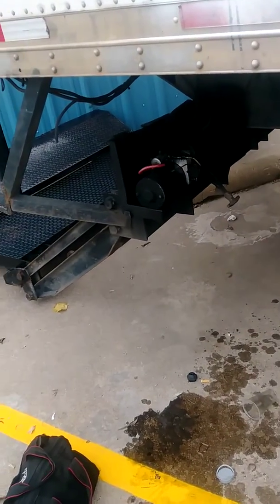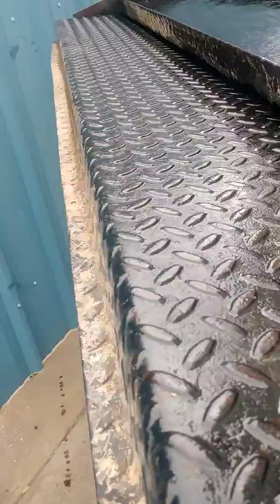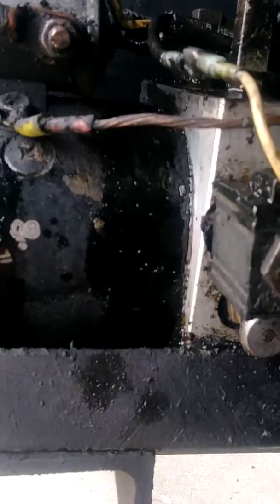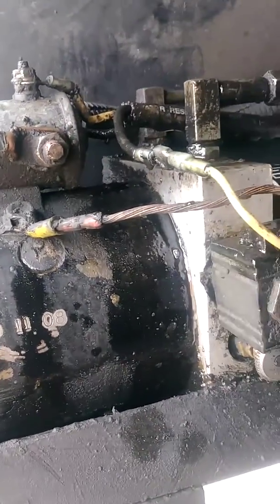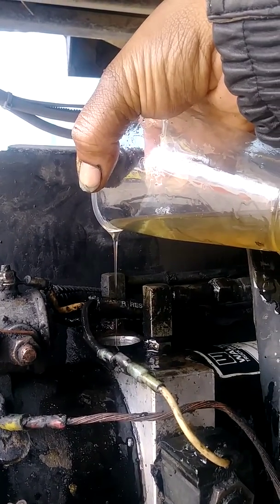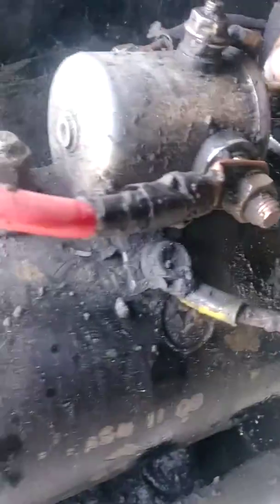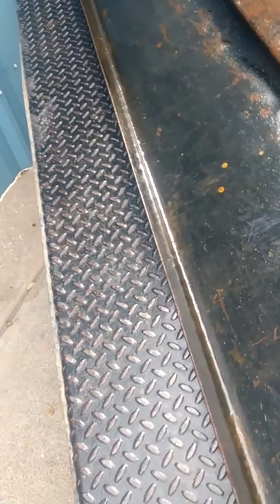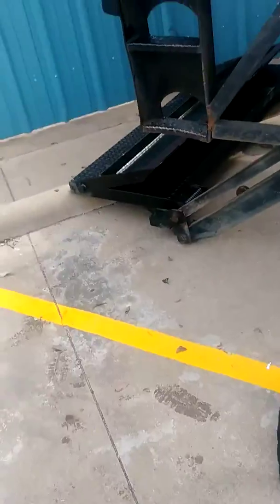How to add hydraulic Fluid to maxon lift gate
Fixing maxon lift gate by adding hydraulic!transmission fluid to the tank.